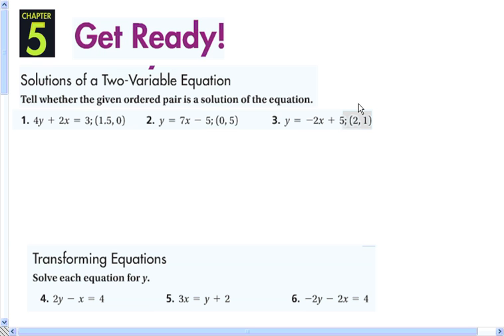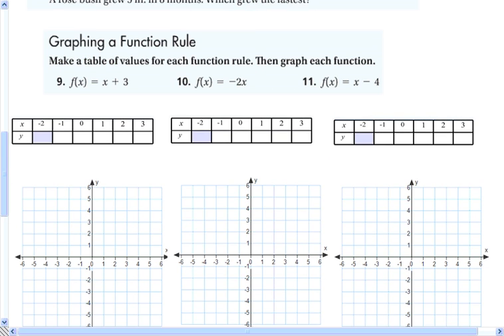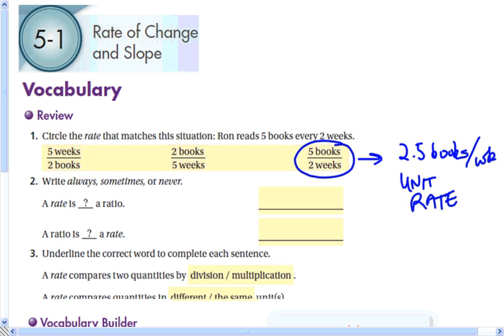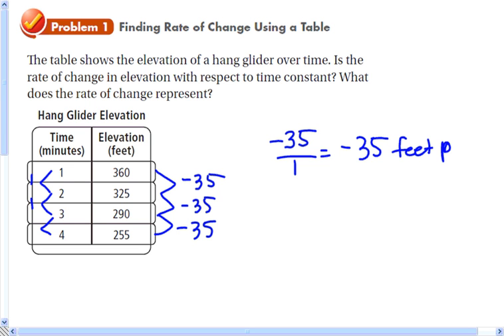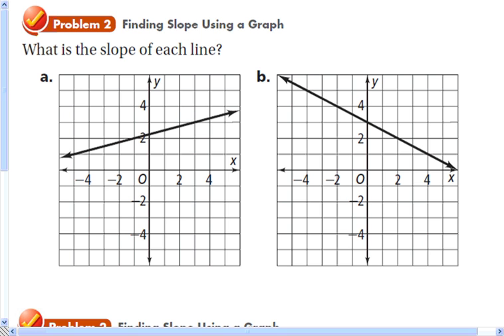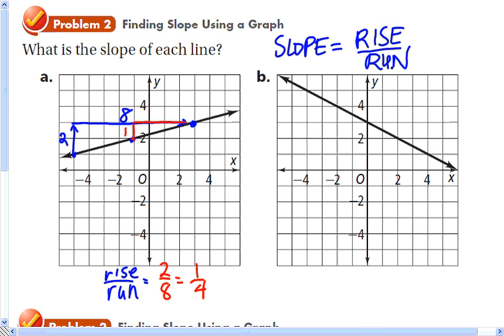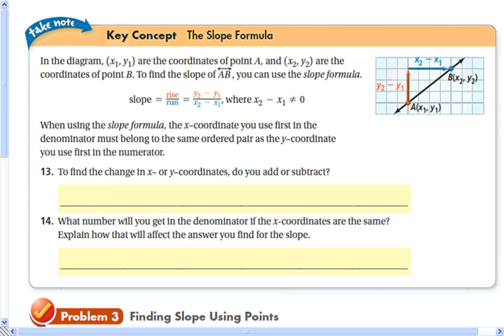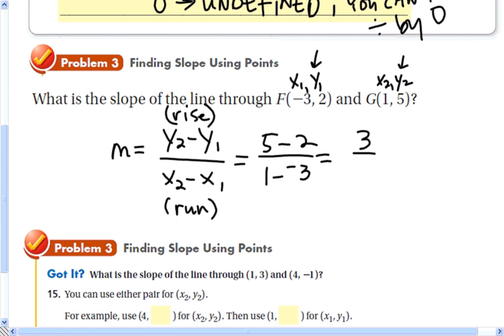Lesson 5 1 Part 1